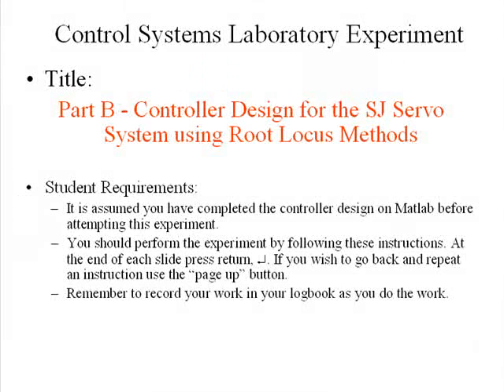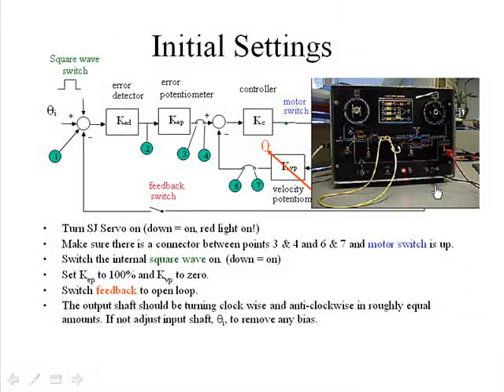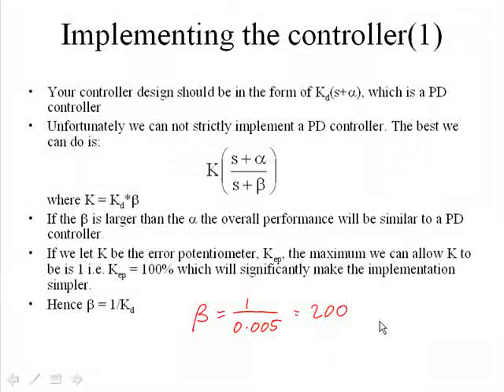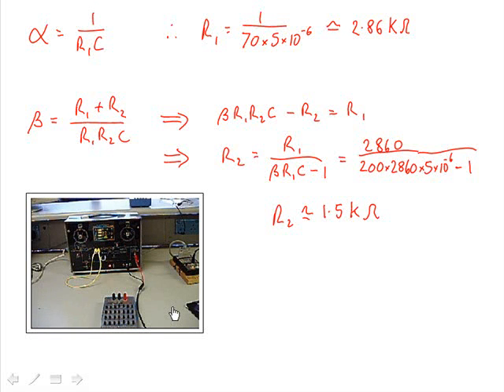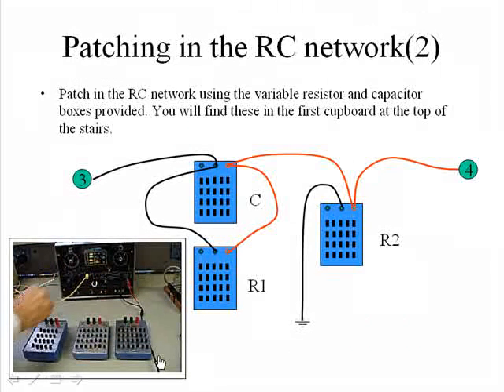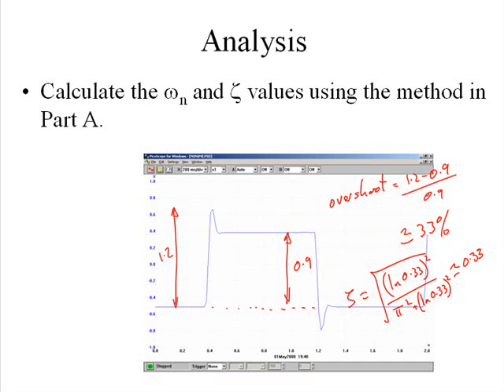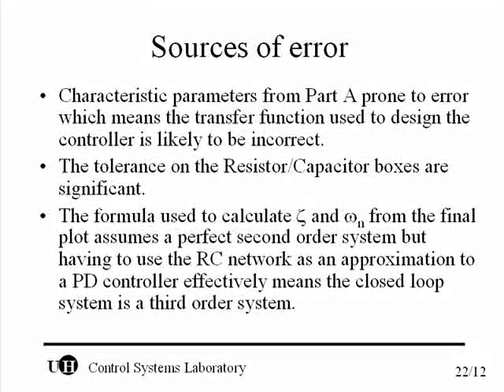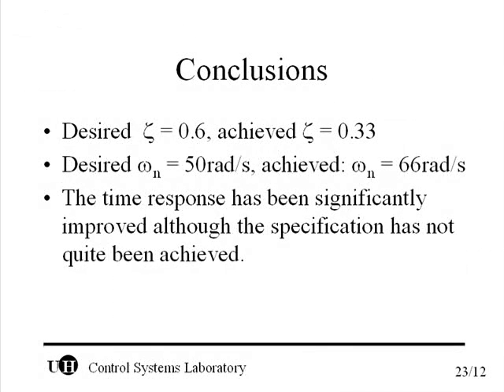SJ Servo - PD Controller Implementation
A video of how to implement a PD controller on a position control system